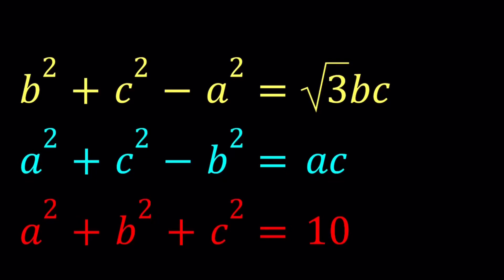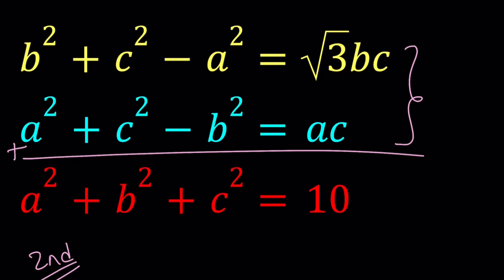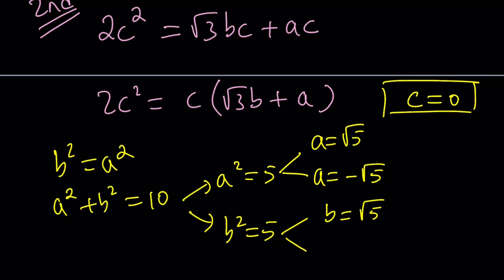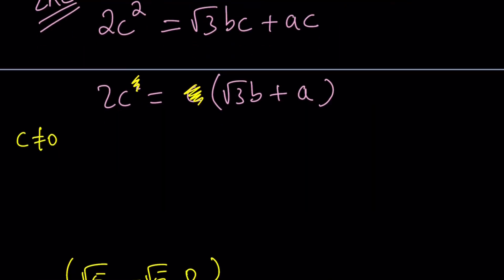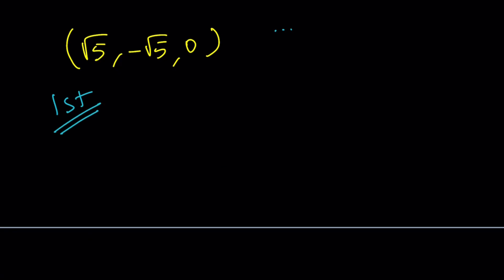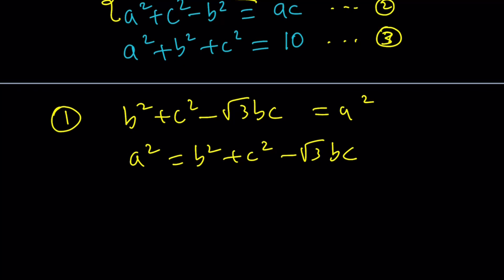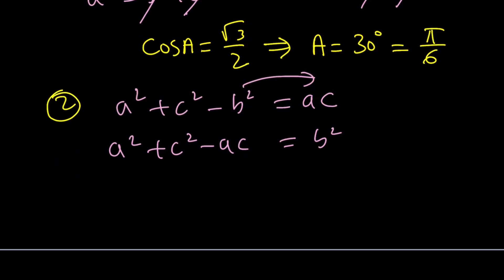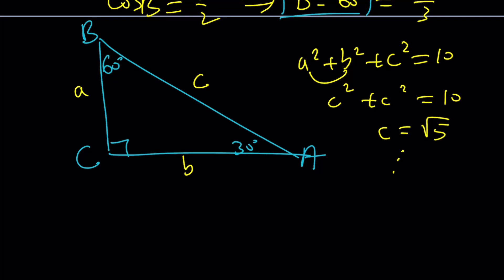A Beautiful System of Equations